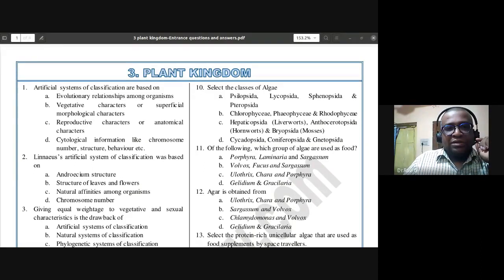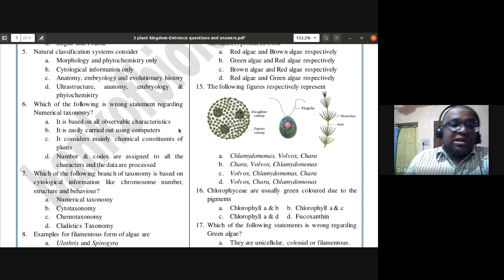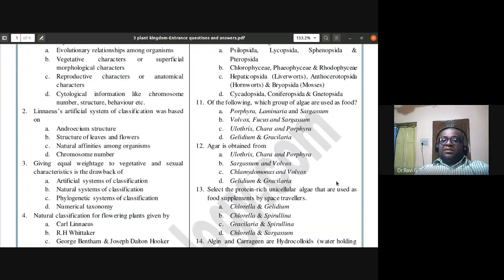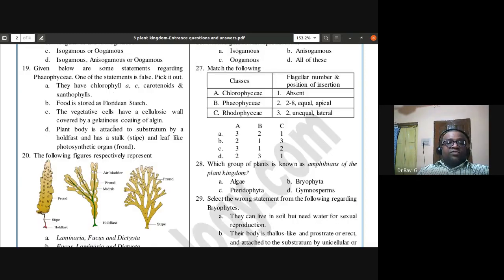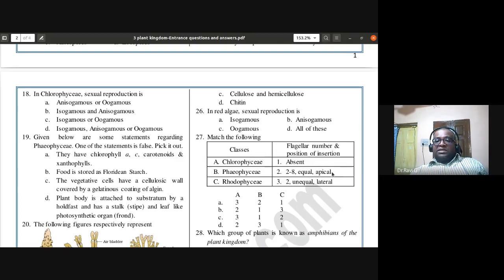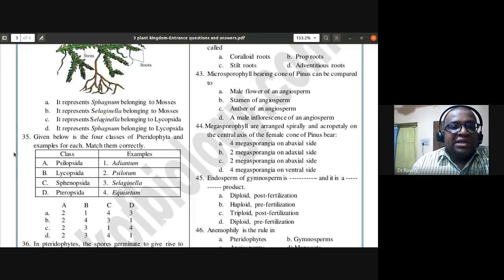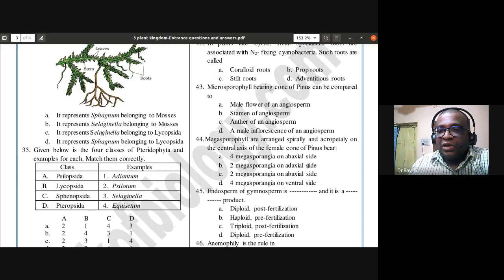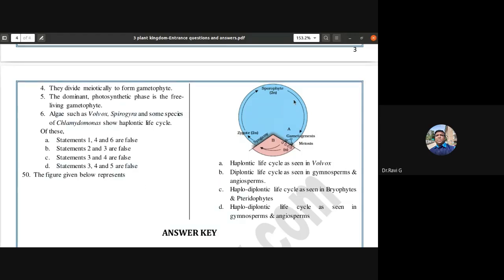Mock CET Plant Kingdom solved #50 MCQ